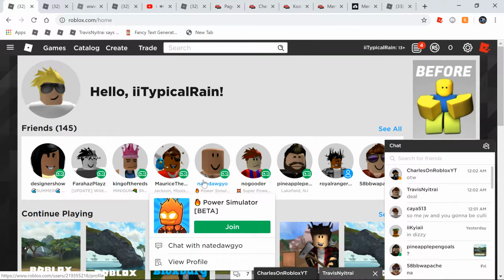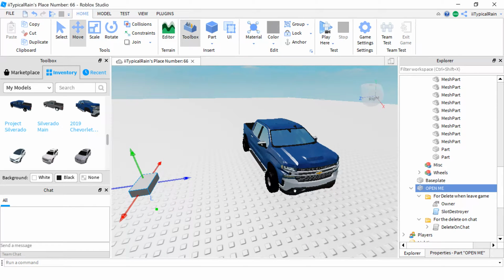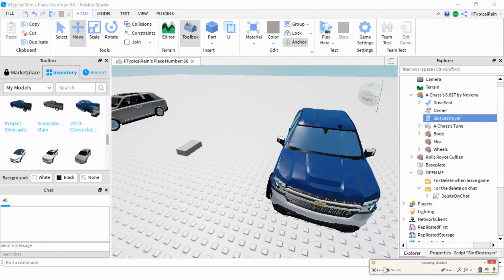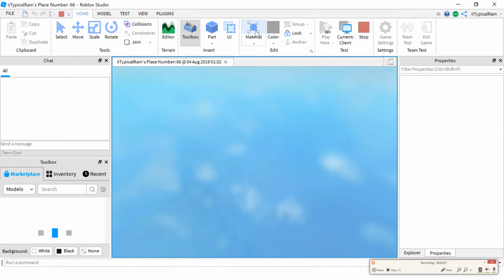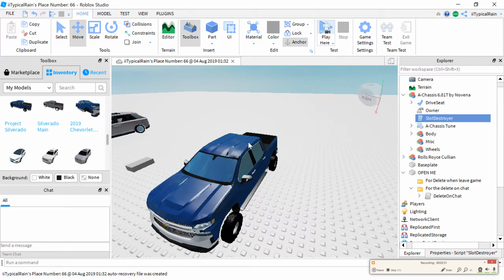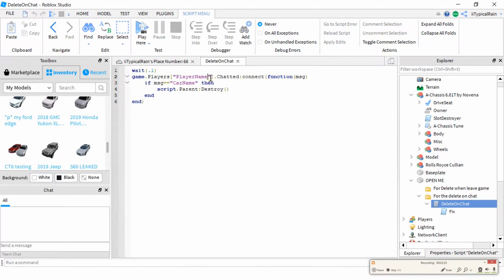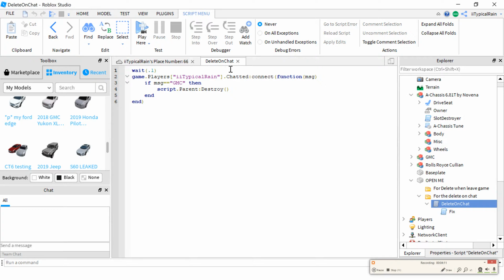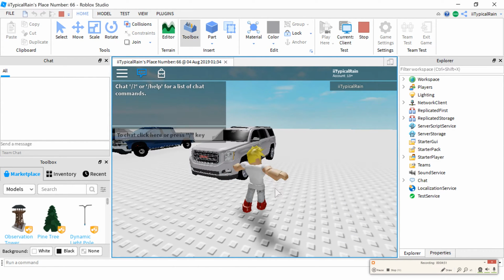How to add a "Delete Script" To a car in Roblox 2019